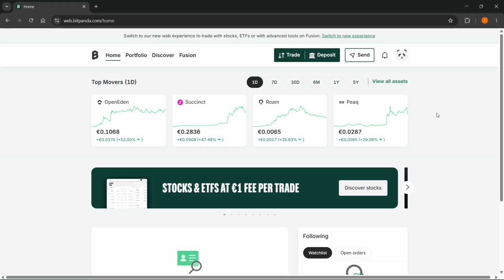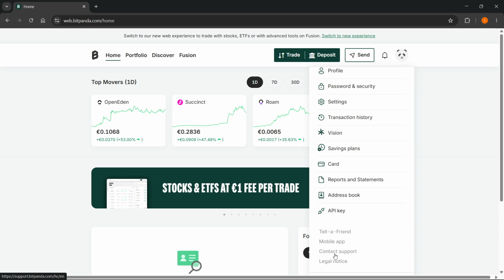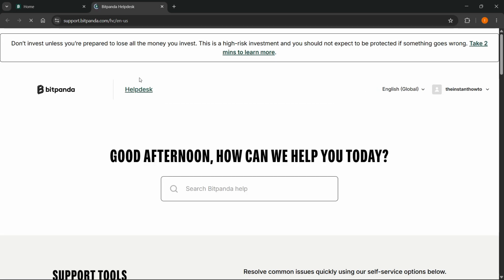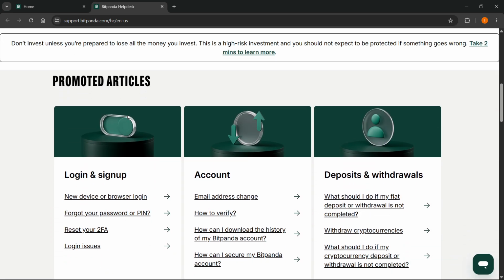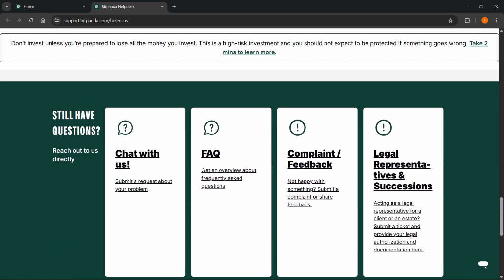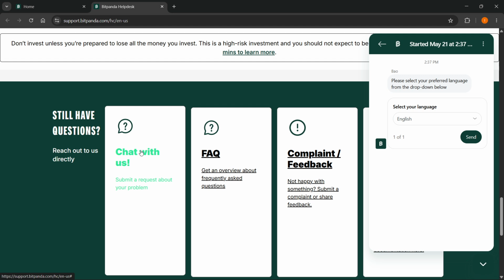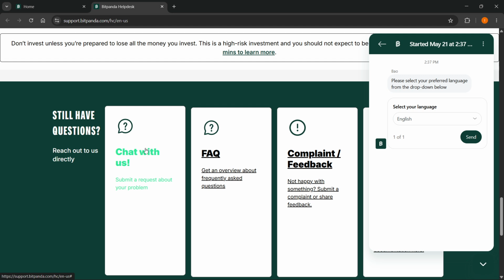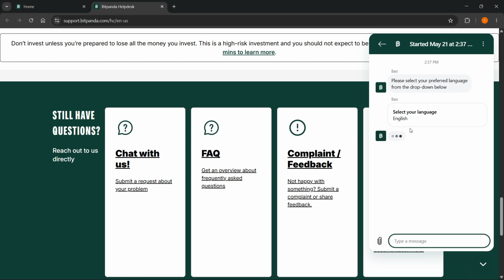How To CONTACT Bitpanda (QUICK & EASY) 2026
In this video, I'll show you how to contact bitpanda. This is a full guide on how to reach out and communicate with bitpanda's support team in 2026. In case you've been trying to get in touch with bitpanda, this is the video you need to see!